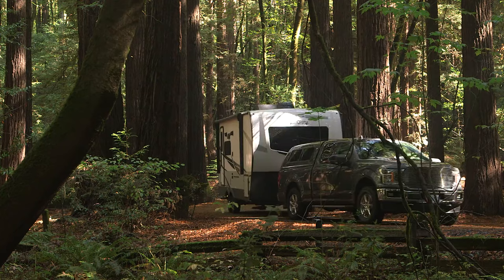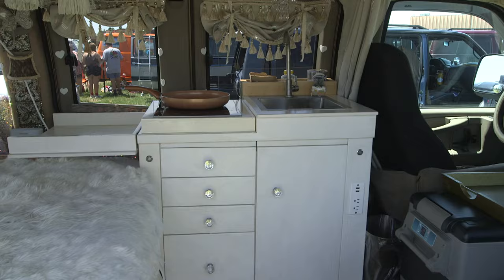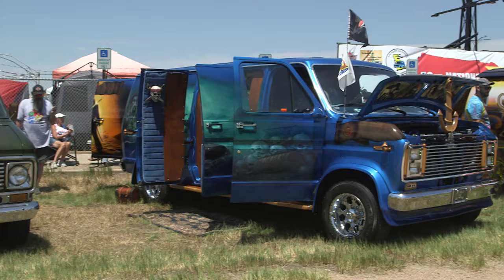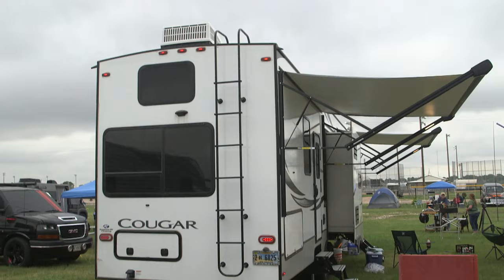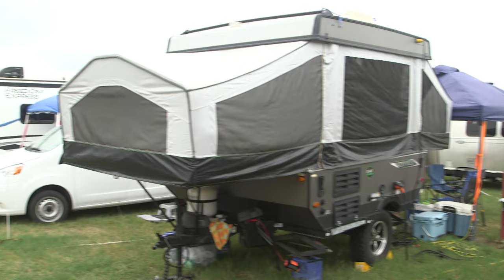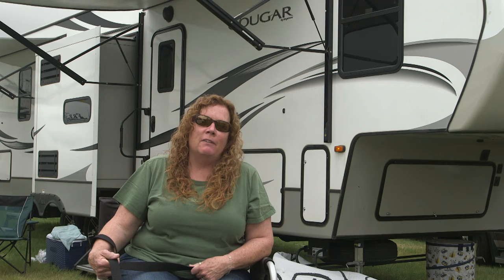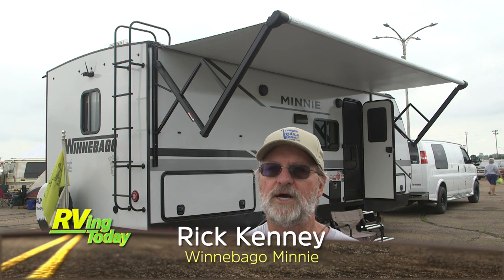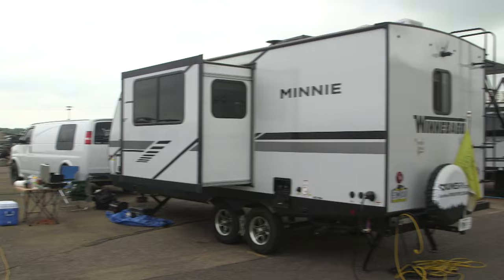Unique Vans - Jeff Johnston visits the 50th National Truck-In on RVing Today TV Segment 2024-07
On this week's show, Jeff Johnston visits the 50th National Truck-In, in Sterling, Colorado. He shows us some of the unique vans and RVS he found at the event.